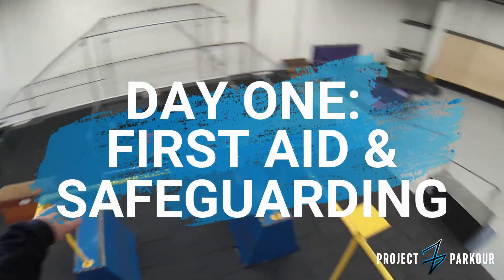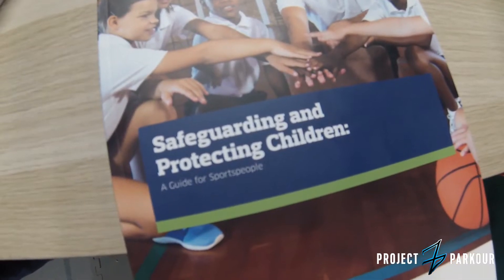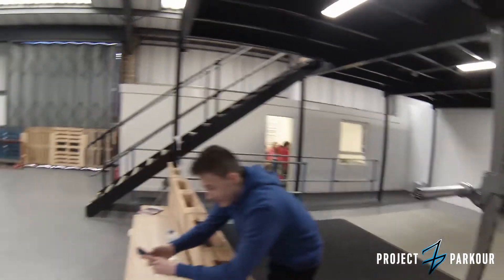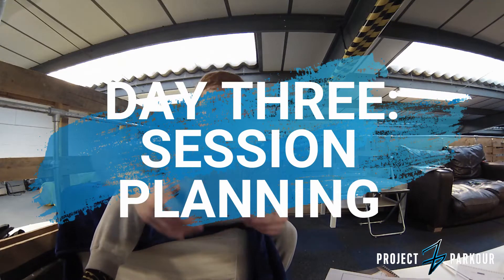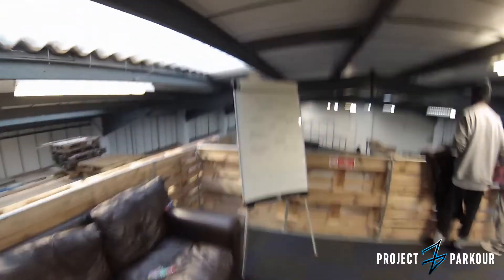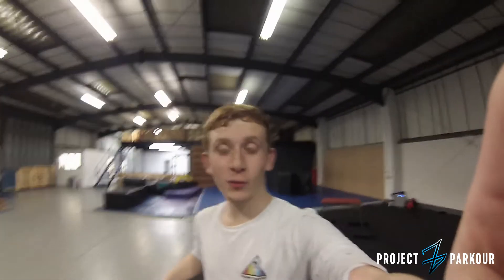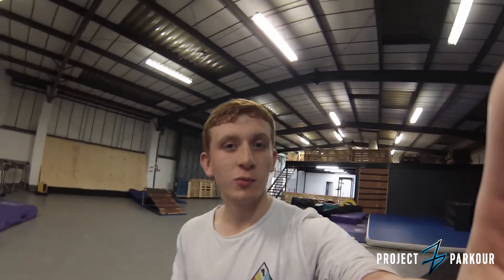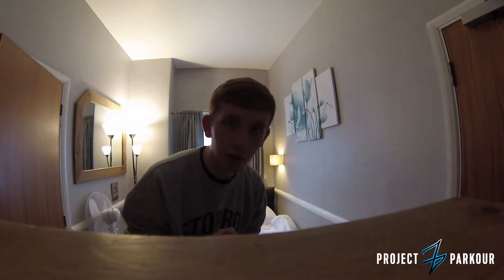Introducing Hugo Knowles | Kinetix Academy Parkour | Hugo Hops Ep. 1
We would like to give a huge, warm welcome to our newest team member Hugo who has just passed his level 1 Parkour Coaching qualification!

Hugo put together this little video about his time down in Essex on the course and we are happy to say will be putting together more videos for our channel over the coming months as well as helping out at the Cloud Aerial Arts Parkour classes on Friday evenings!

To find out about where and when we teach parkour classes, check out: